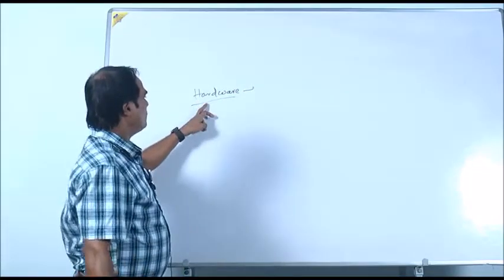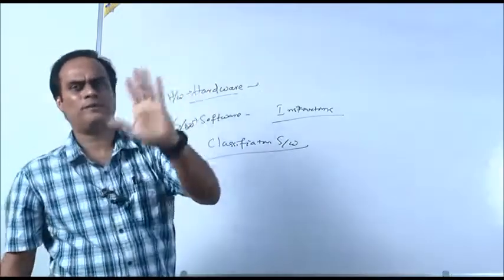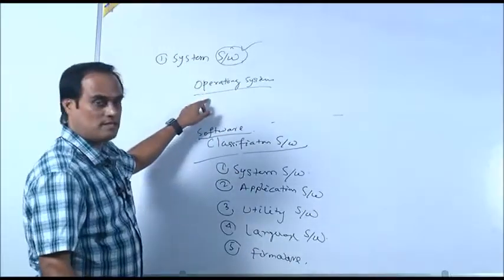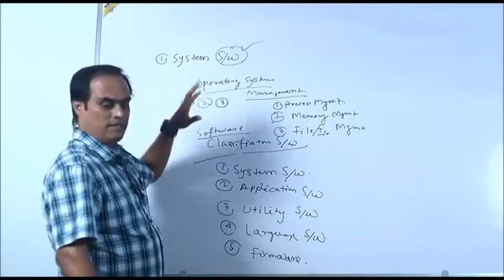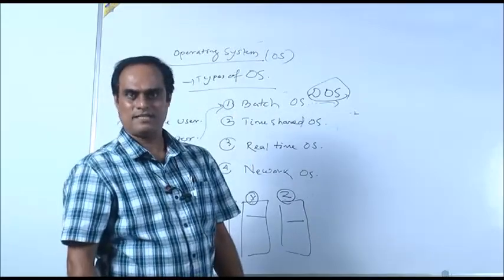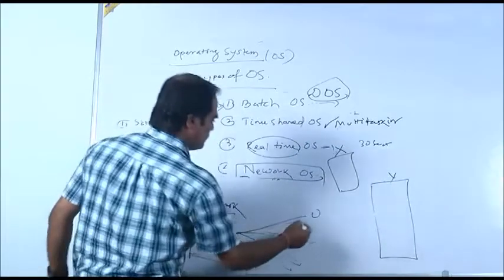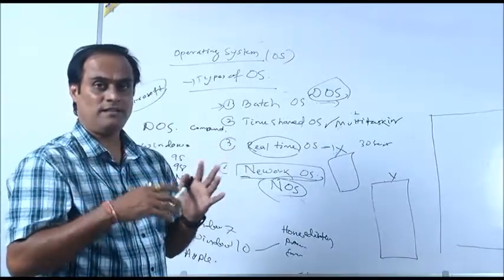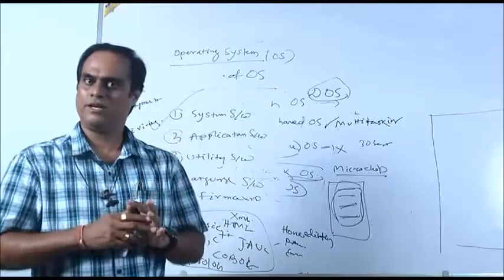Class XI IT Unit I 1.5